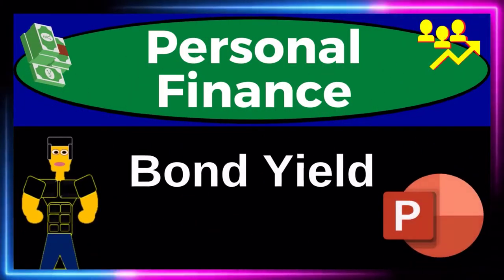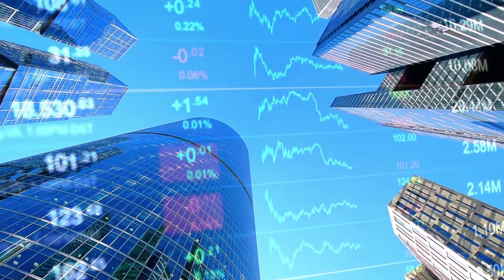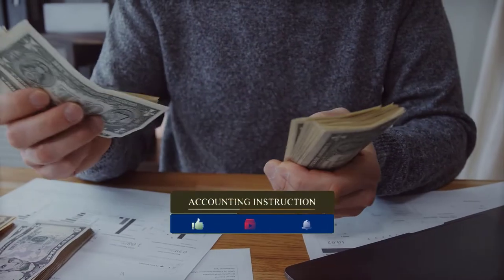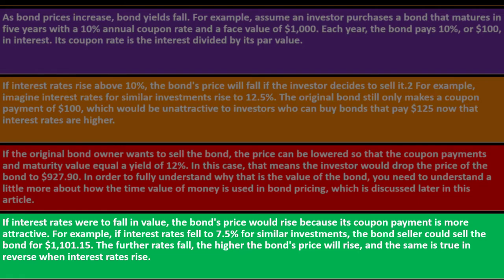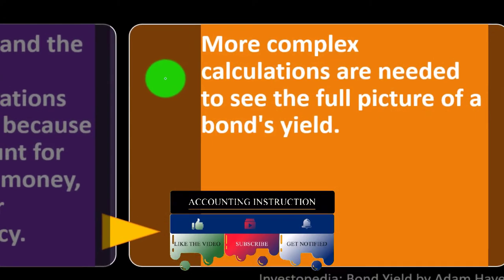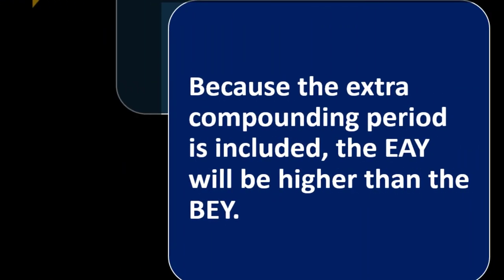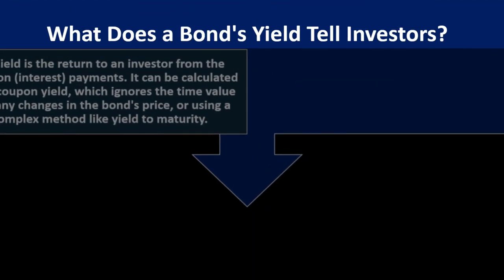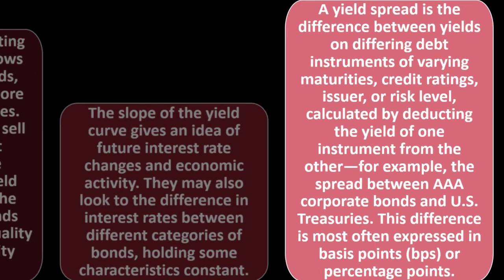Bond Yield 11440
Bond Yield
Personal Finance